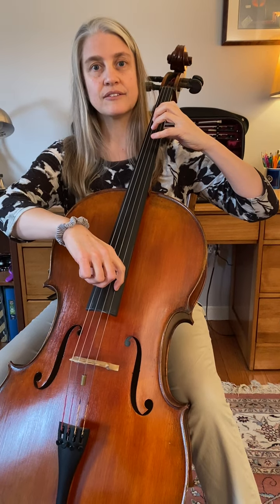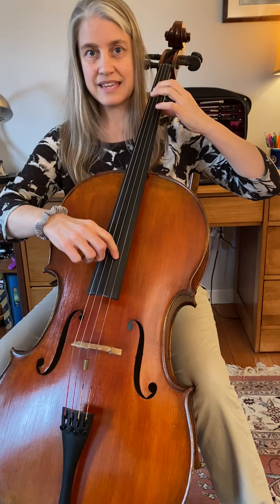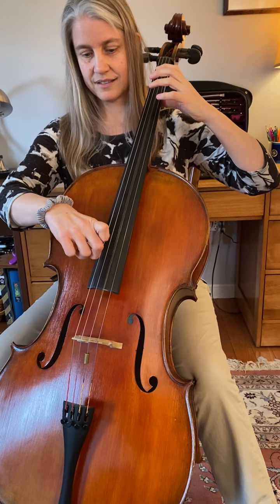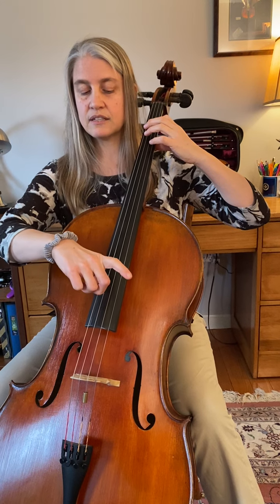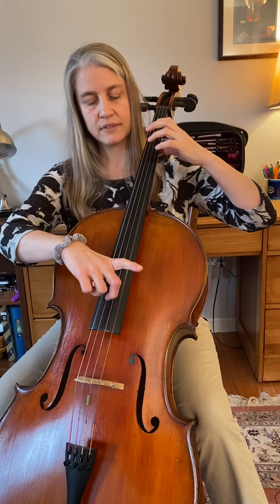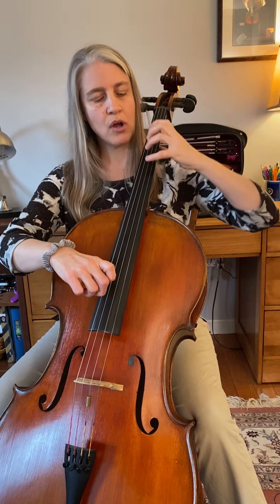Plucking Twinkle with pauses using bearpaw (cello)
Plucking Twinkle with pauses using bearpaw
Beginning Strings: cello
0593